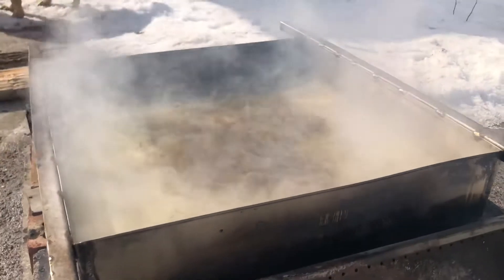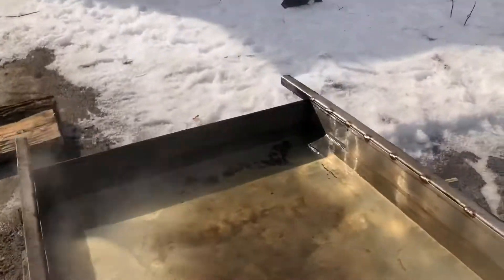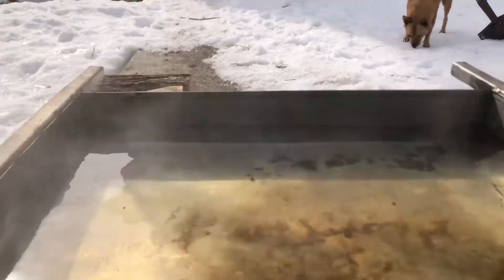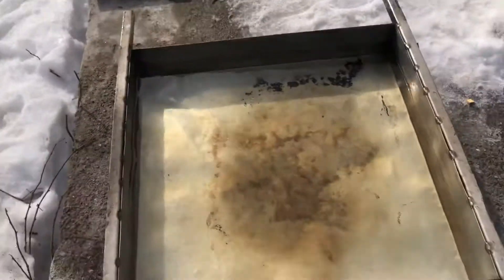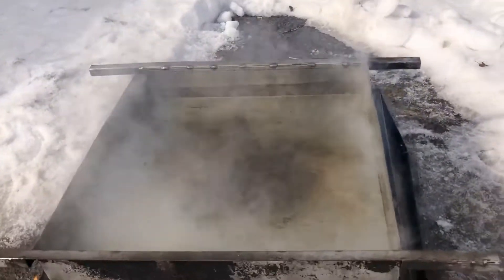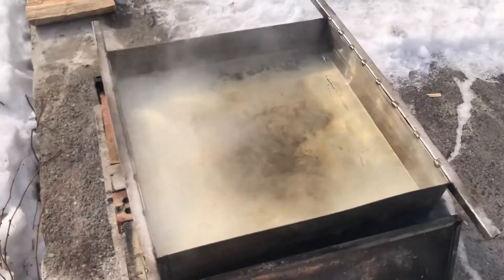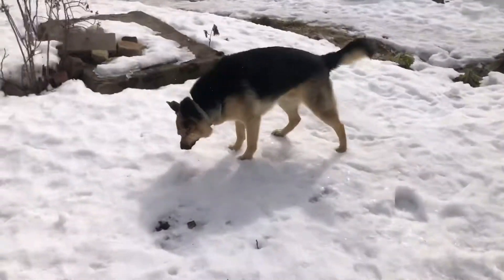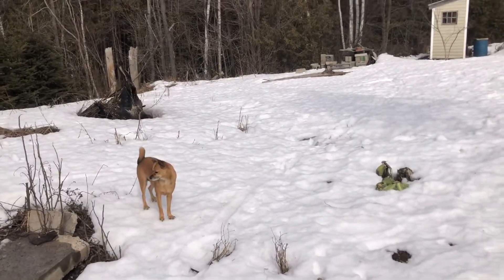Boiling Sap for Making Maple Syrup